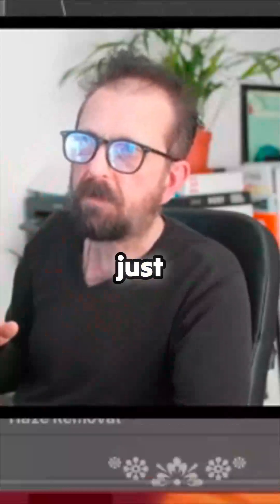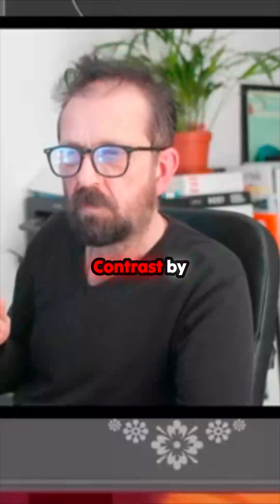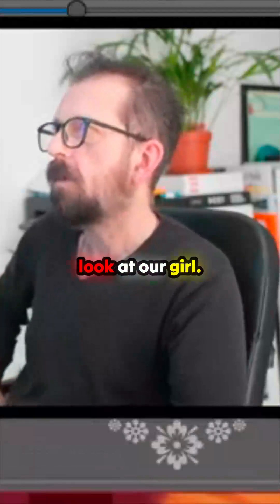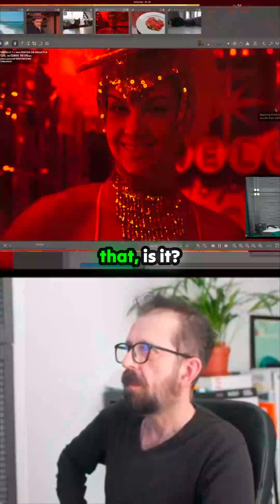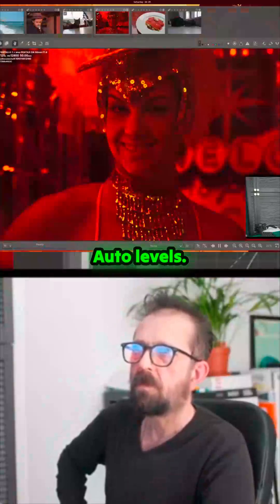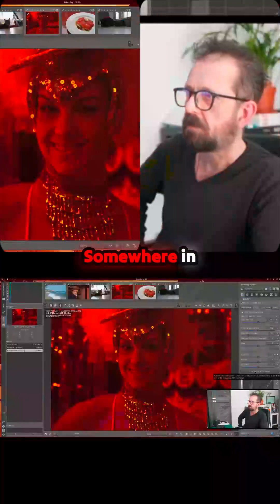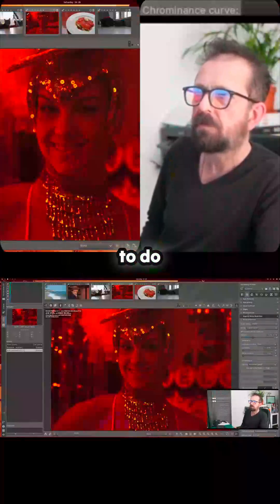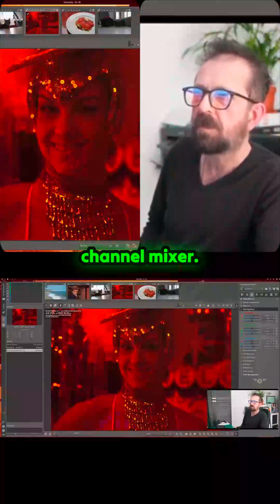Color Science Chaos: When Your Editing Software Speaks a Different Language! 🤯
Observers are witnessing a classic "out-of-the-box" experience when attempting to migrate professional photography workflows to Linux. The frustration mounts immediately upon encountering color adjustment panels where established terms are replaced by confusing, non-standard labels like "meridian film" or controls that simply refuse to respond. The session quickly spirals from a technical comparison into a moment of pure, palpable annoyance when one promising application outright crashes. It raises a critical question: can tools like Darktable truly dethrone Capture One if the foundational language of professional editing remains inaccessible or unstable? This clip captures the raw difficulty of bridging that gap for creatives.
00:00